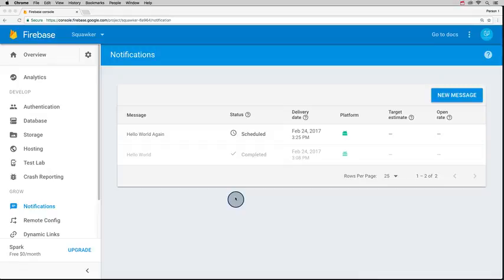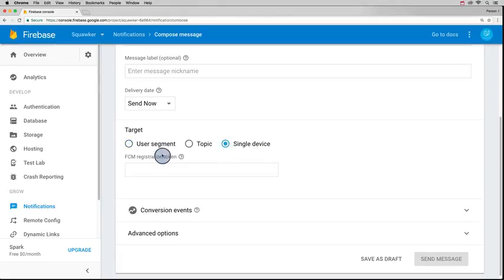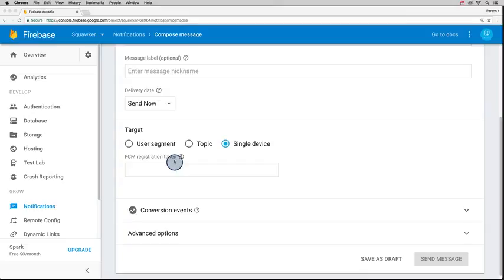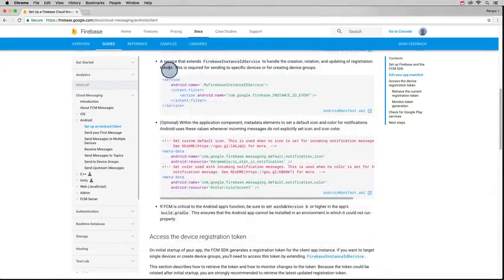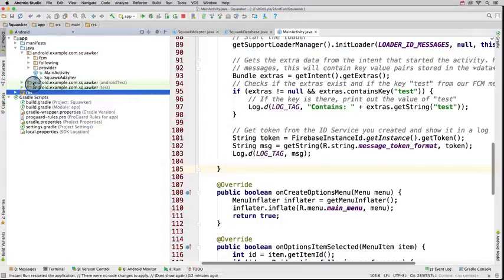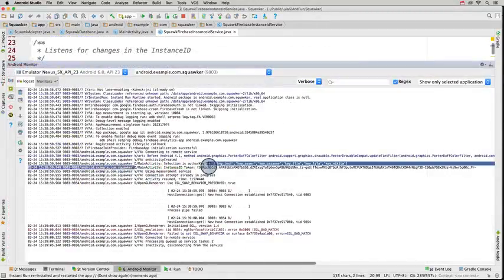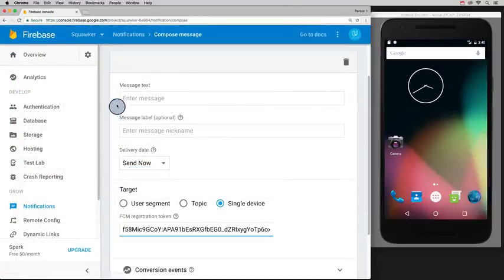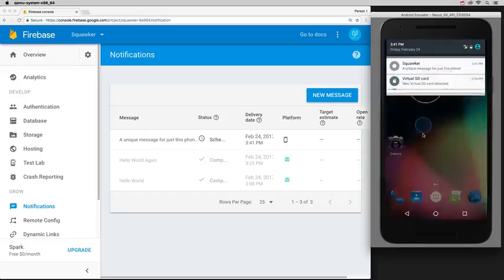43 Sending to a Specific Phone